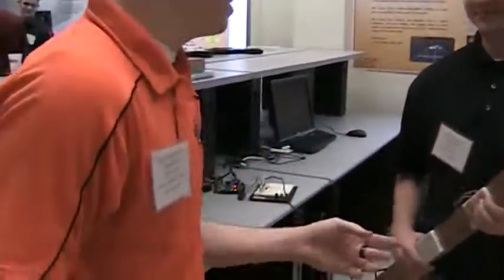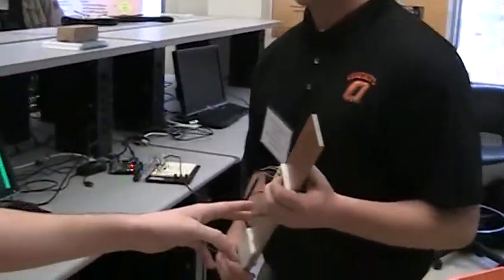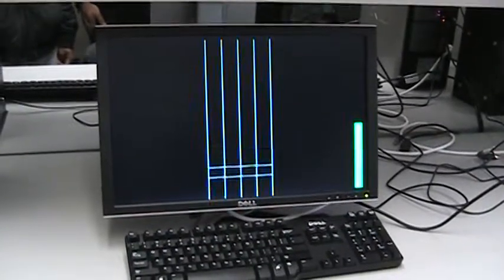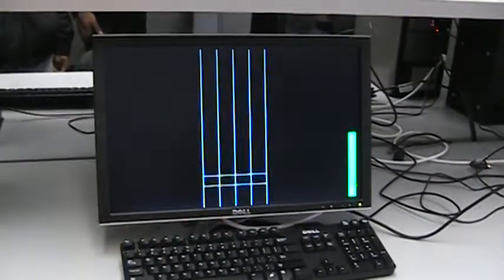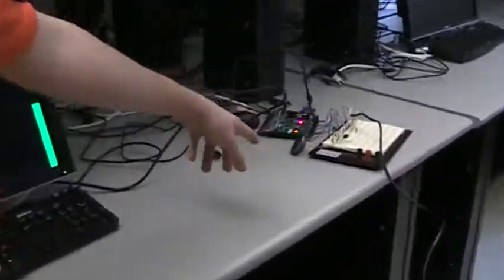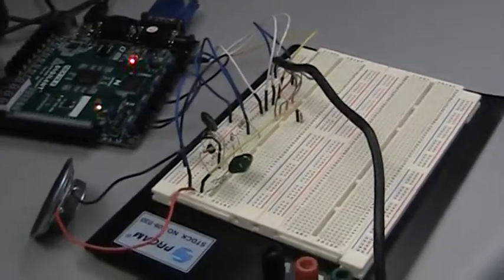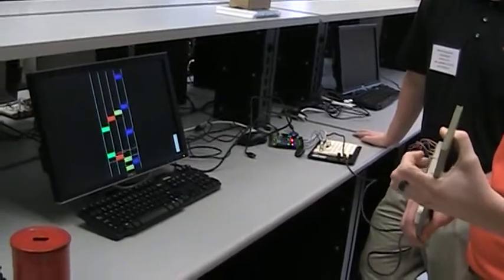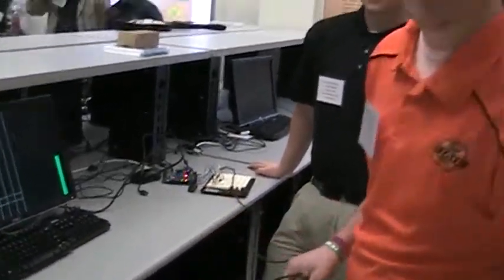Digital Logic Design Guitar Hero (FPGA)